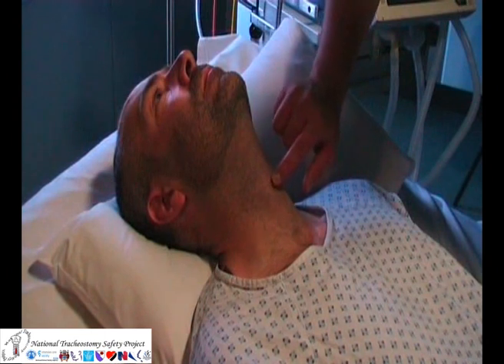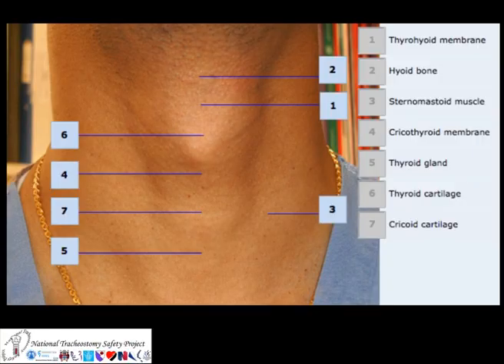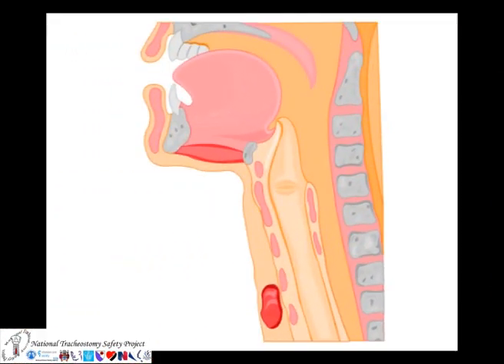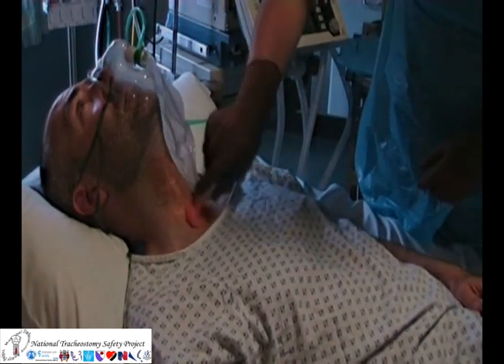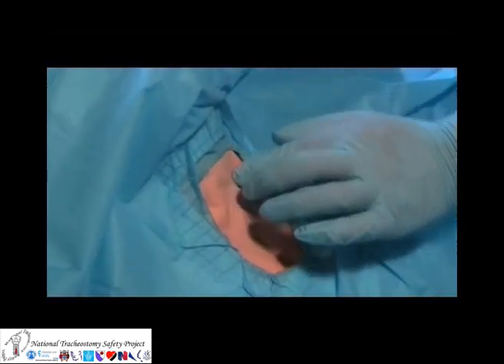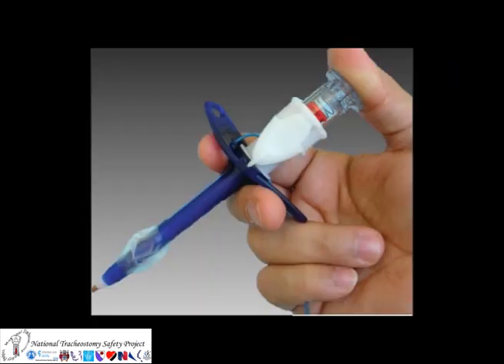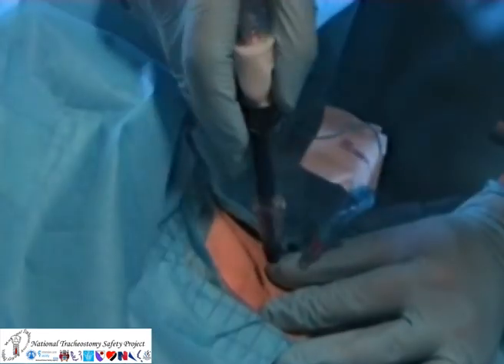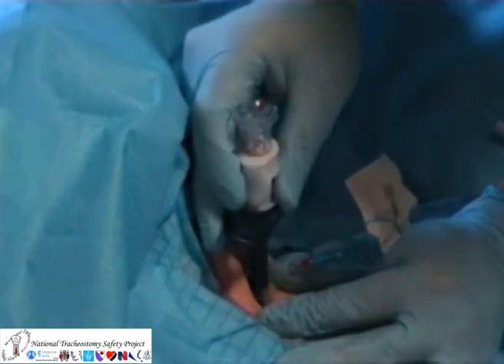Cricothyroidotomy: PCK kit